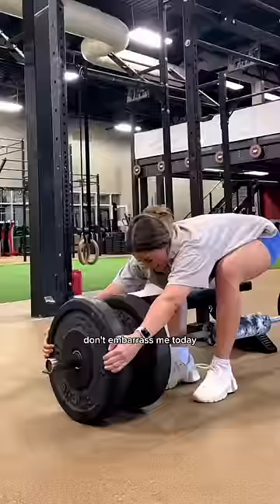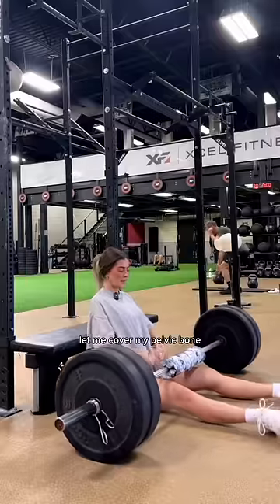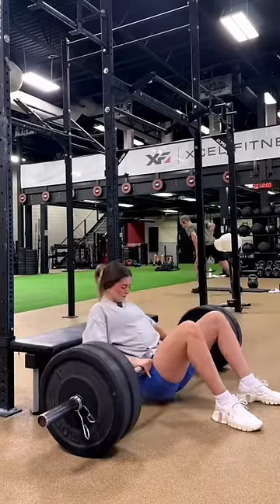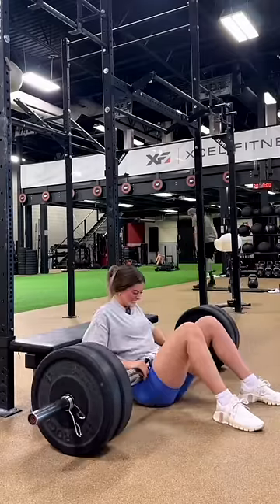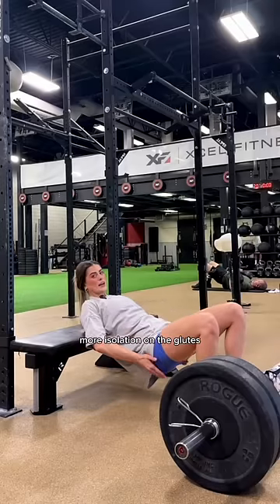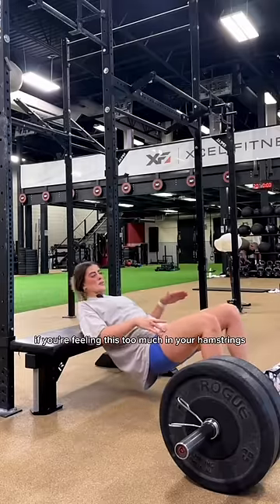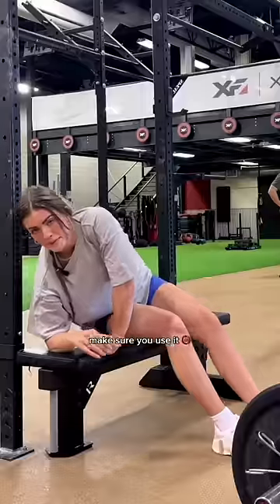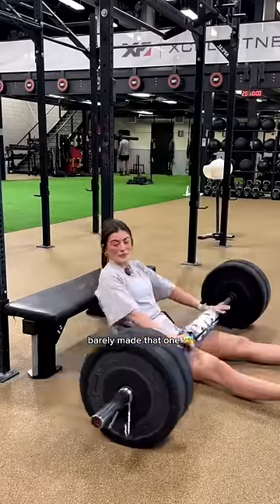Mic’d UP 🎤 Glutes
Hip Thrust combination you NEED to try 👏

3x5 barbell hip thrusts
immediately into 8 KAS glute bridges